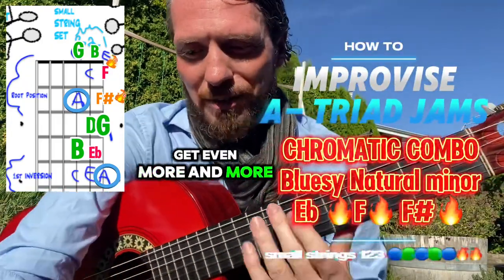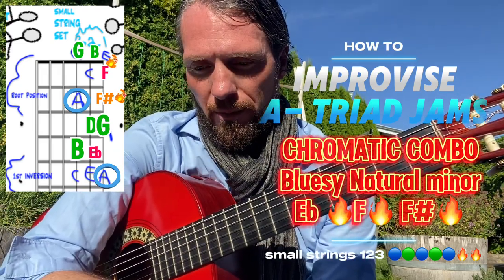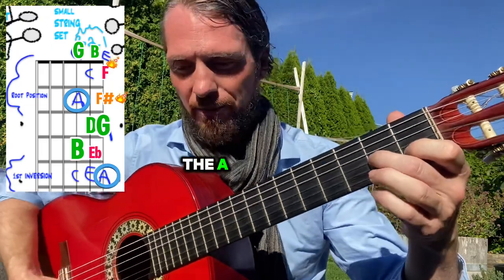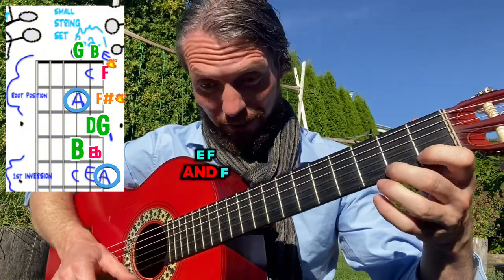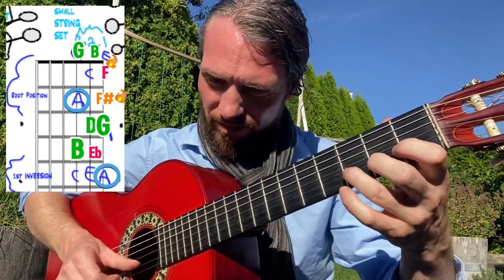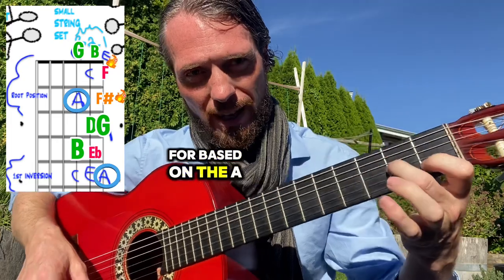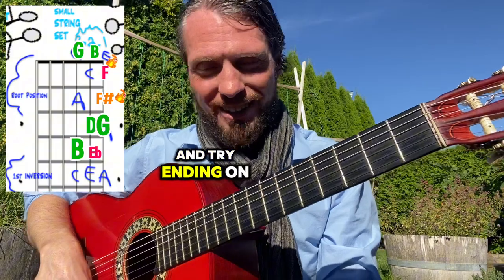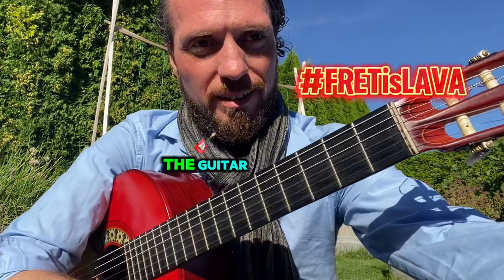A CHROMATIC BLUESY NATURAL Minor CHALLENGE FRETISLAVA root Am Triad - PART 9 IMPROVISE Am TRIADS 🔥🔥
Rock Guitar Techniques
Guitar Lessons
Improvisational Jazz Guitar
Learn to play guitar